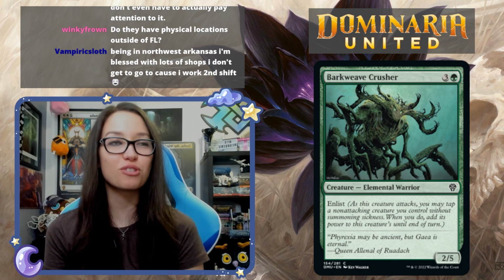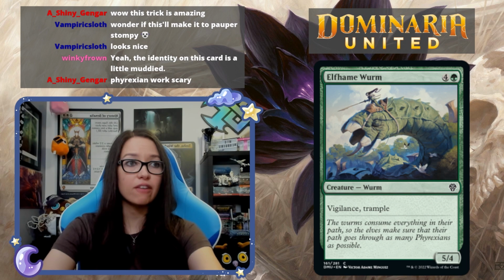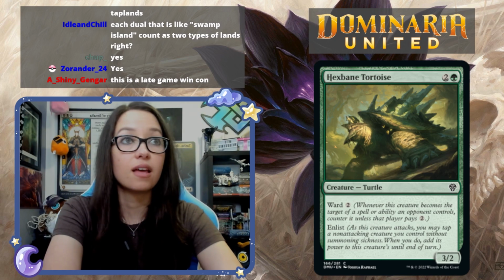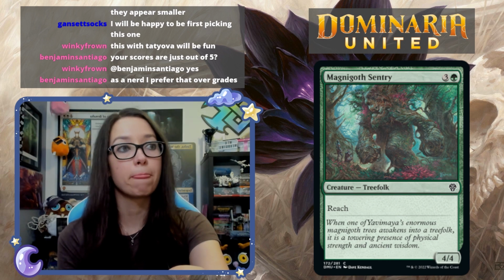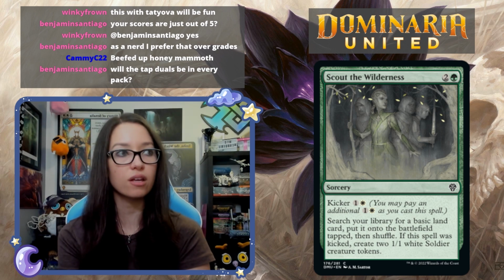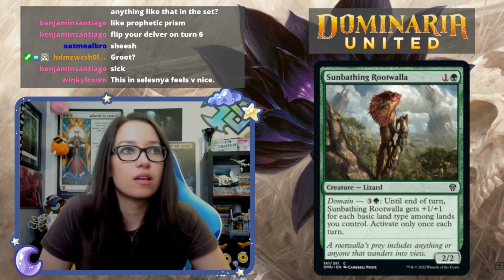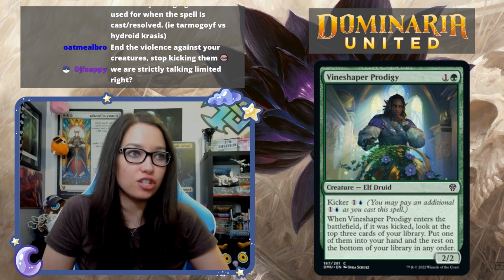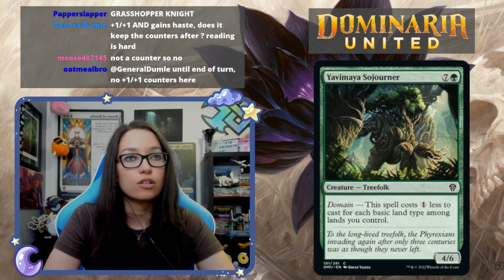🟢Limited Set Review - Dominaria United - Green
Welcome to our 5th color of the Dominaria United Limited set review. These are always so much fun to make and I cant wait to see what you guys think of Green. Tomorrow we will be finishing up multicolor and colorless. Enjoy!